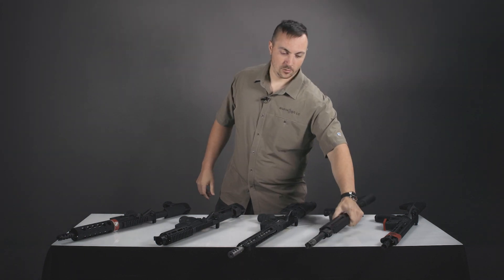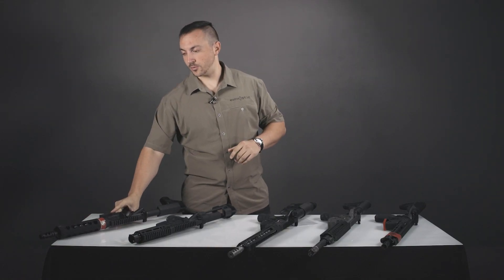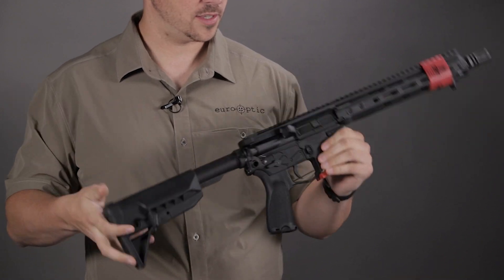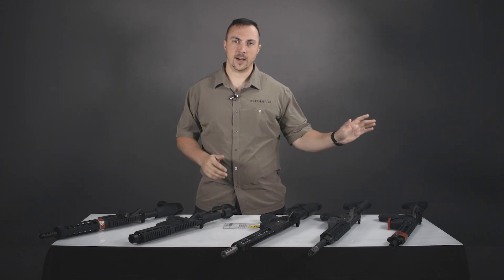How the ATF Defines Your Firearm: Rifle, Pistol, or SBR?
The National Firearms Act may hinder your decision to purchase an SBR over a pistol or rifle. Derek helps clear up some confusion.

Whether you're looking for an SBR, suppressor, or other NTF item, we are here to make it easy for you to get what you want. We are always happy to help!